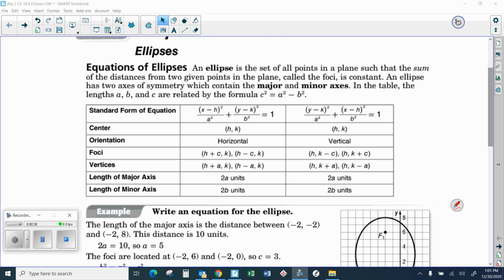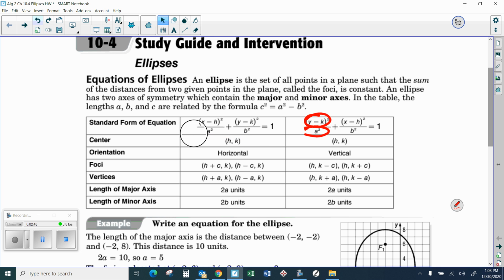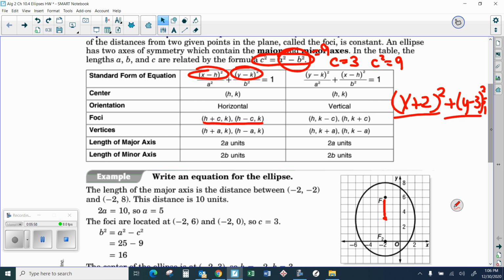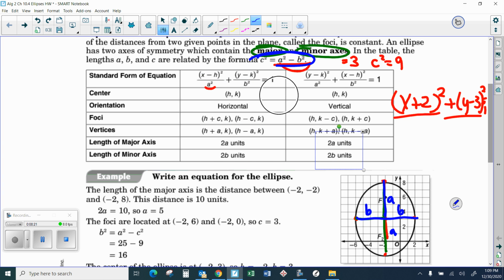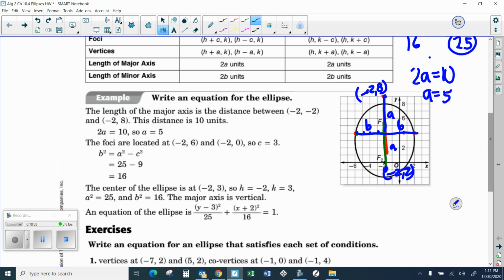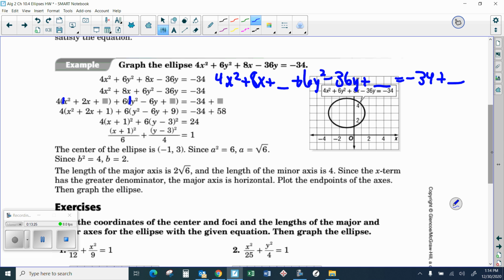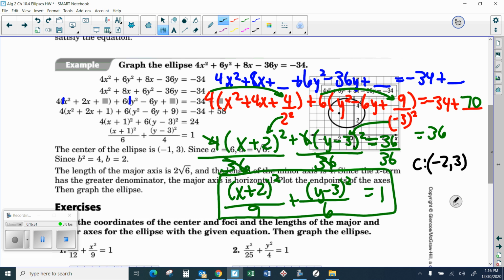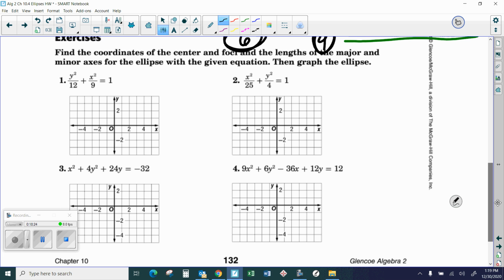Alg 2 Ch 10 4 Ellipses HW 18 min